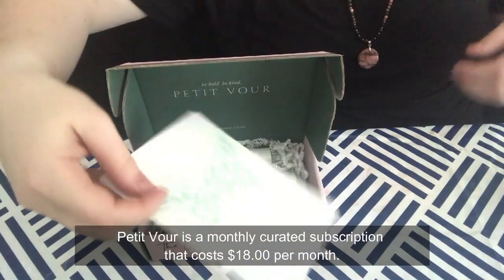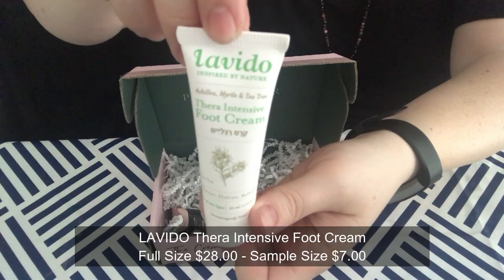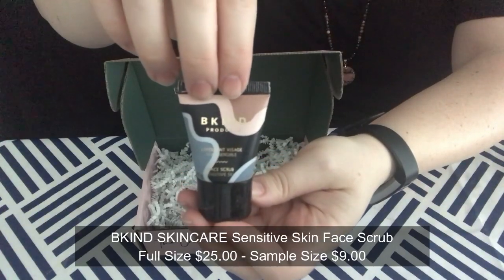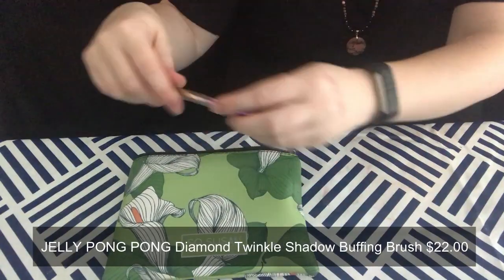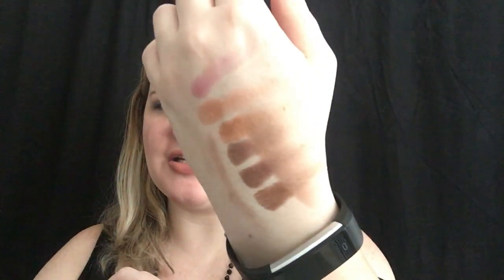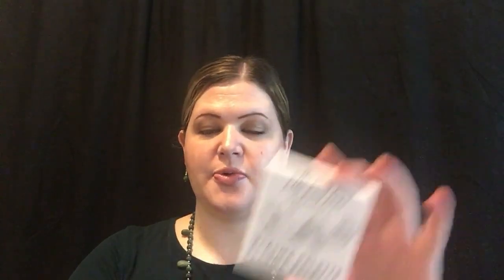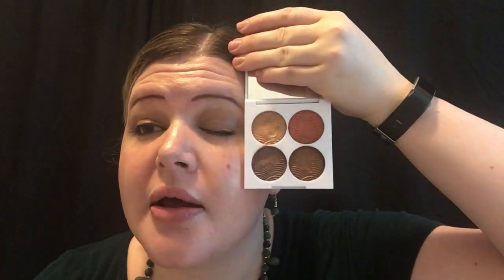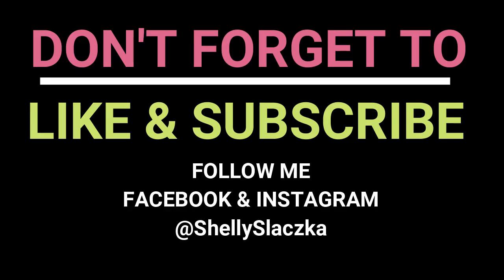UNBOXING & PRODUCT REVIEW - Petit Vour & Color Curate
Color Curate by So Susan - Cruelty Free, Non Toxic, Paraben Free Curated Beauty Box

I am an ambassador which means I am able to offer you a discount and I receive a small kick back for any purchases made.  This helps me to continue to film.